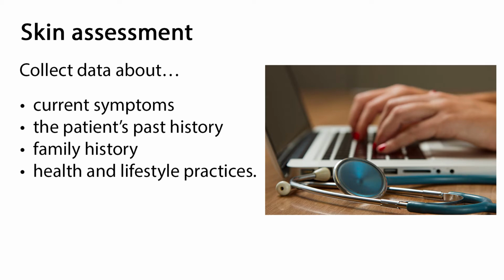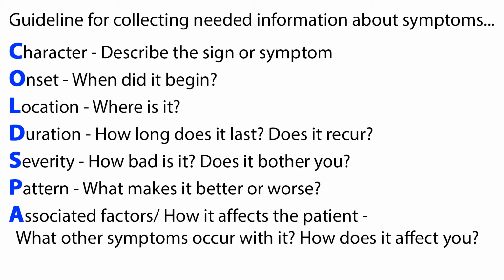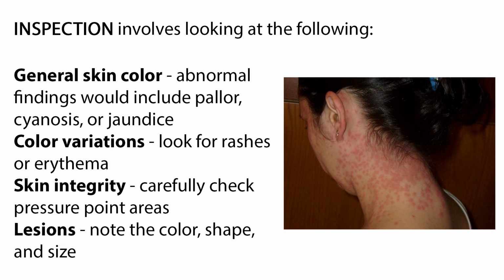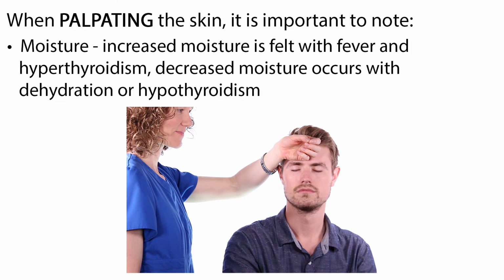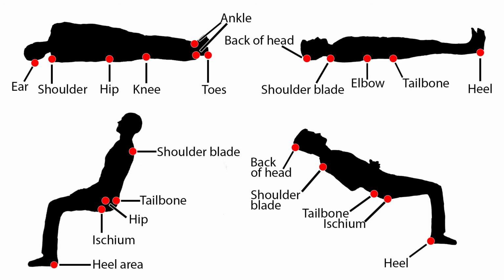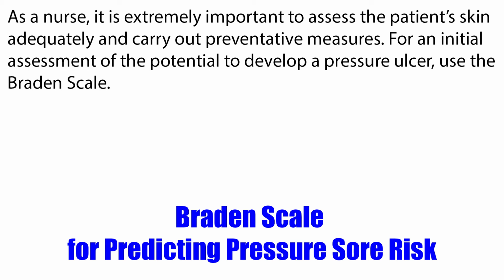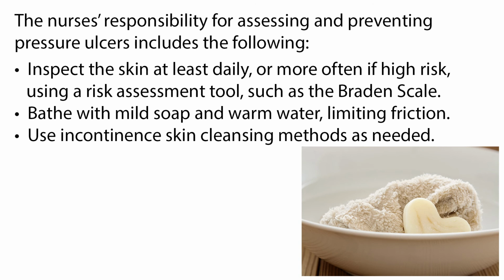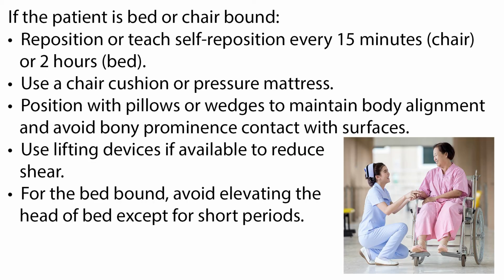Skin Assessment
Welcome to this video on skin assessment! The skin is the largest organ of the body and has many areas involved in its assessment. In this video, we’ll be focusing on a general assessment of the skin as well as how to implement measures to maintain skin integrity and prevent skin breakdown.